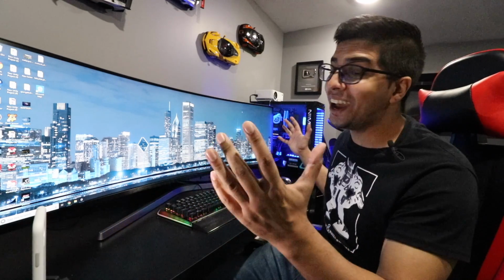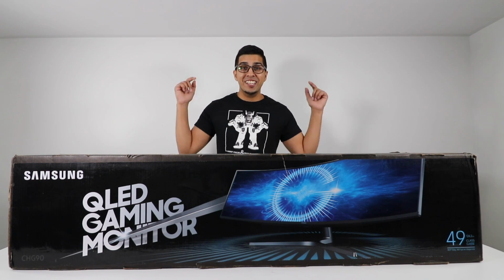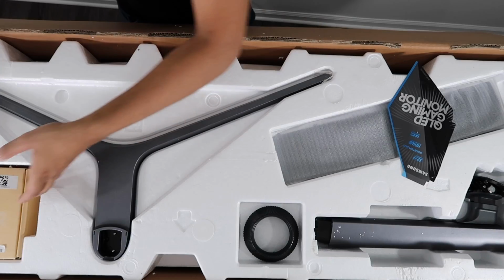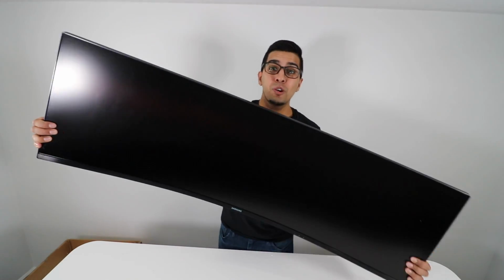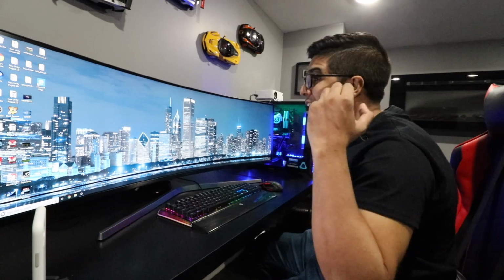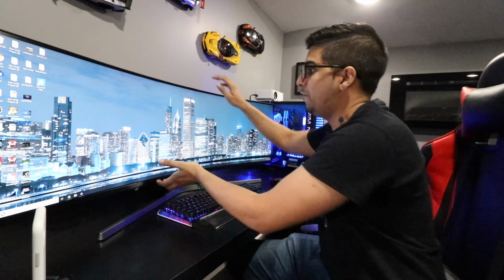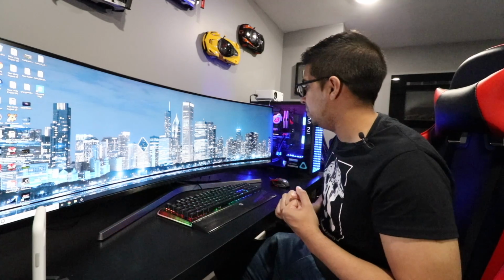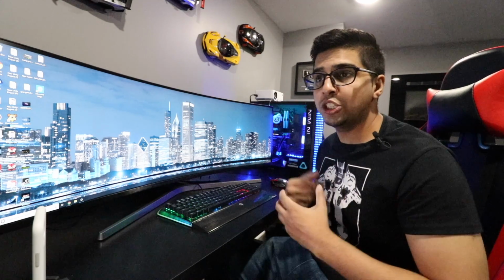UNBOXING & ULTIMATE REVIEW! - Samsung 49" CHG 90 UltraWide HDR QLED Gaming Monitor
Today we unbox the UltraWide gaming monitor from Samsung! This 49" monitor is the biggest on the market and is probably the first and only in its class. I really found it amazing how wide it is and it really isn't impractical at all. Aside the quality of screen, the look of the monitor makes up for the rest!

The best Live TV application available for Android, OSX, iOS, and Windows.

49-inch monitor with super ultra-wide 49-inch screen with its innovative 32:9 aspect ratio
Samsung QLED delivers purer, brighter, and more lifelike colors. Maximum Power Consumption 113 Watt
HDR (High Dynamic Range) Technology. HDMI : 2 EA (2.0)
Smoother Gameplay with Fast 144hz refresh rate and HAS stand
Designed for Gamers with Multiple Game Modes
Kindly use the link in the User Manual to Update the system software